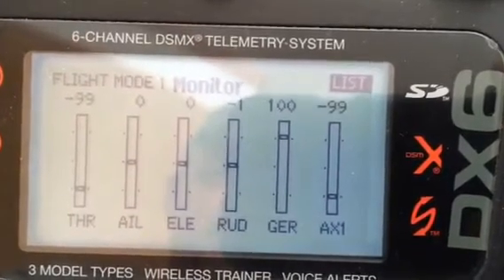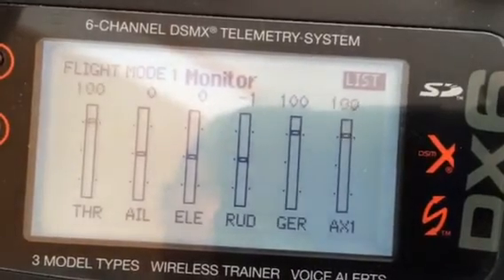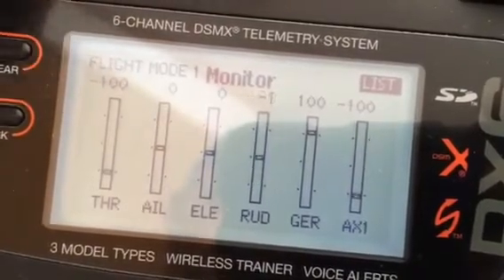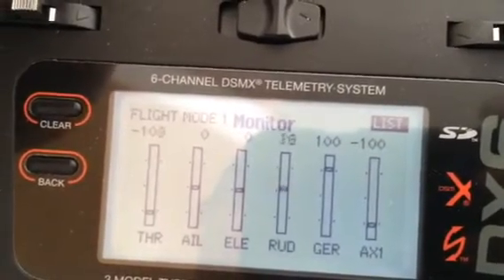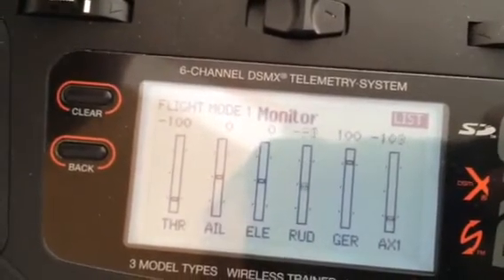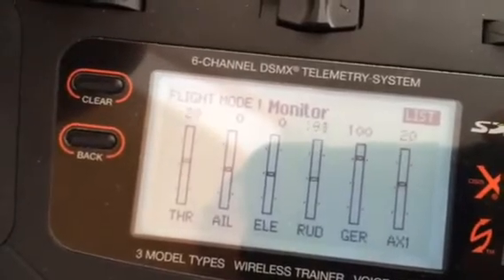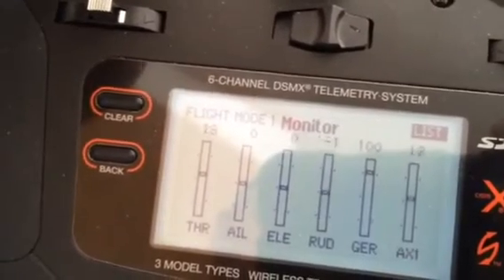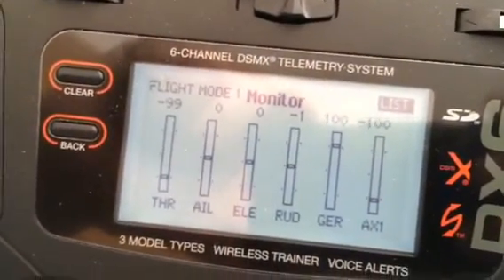Differential Thrust on the DX6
Finally figured out how to mix the rudder  and throttles together.